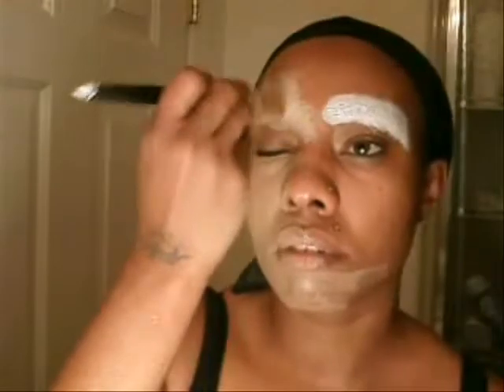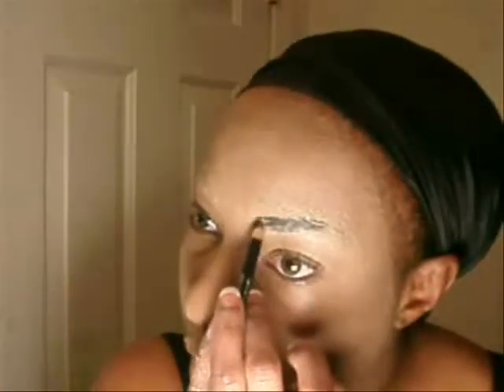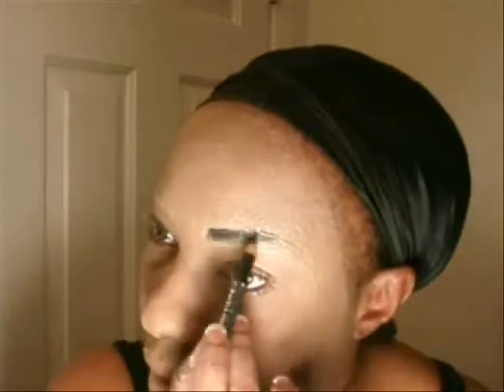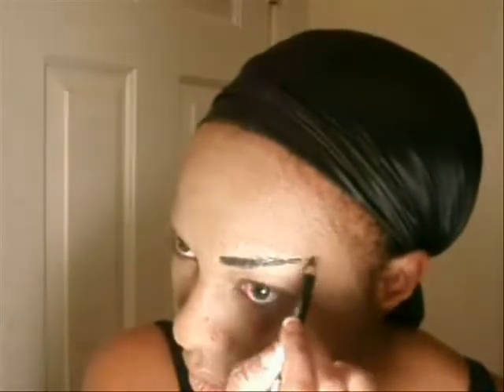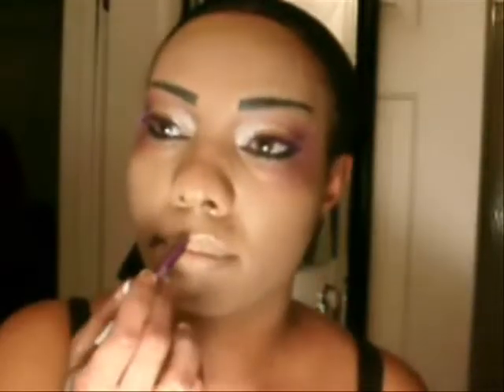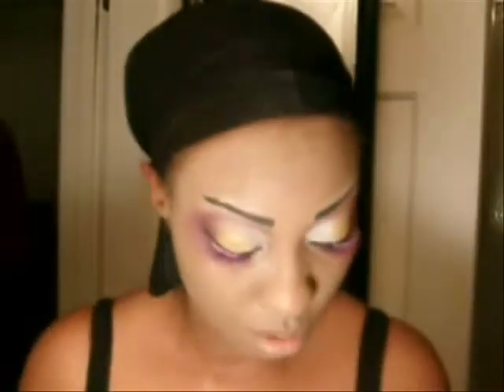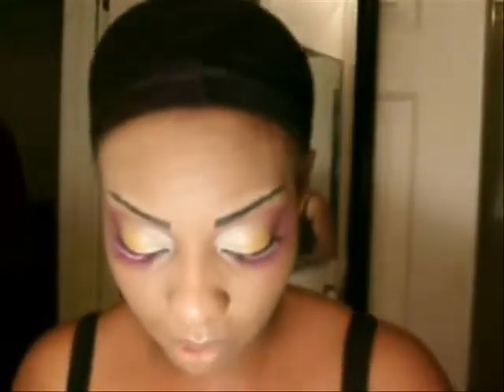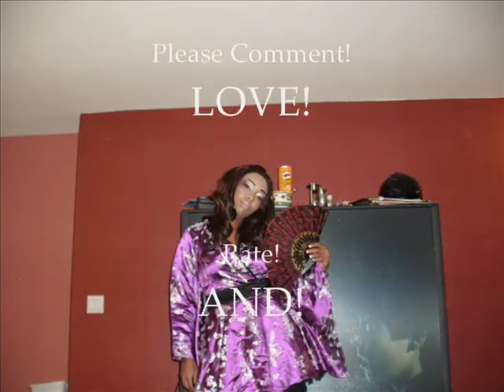geisha halloween look!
Hey ladies here is my look for Halloween! I really like this look and I got the look . Enjoy!